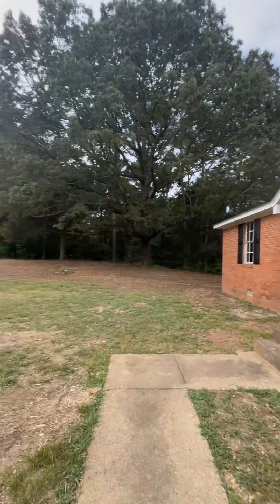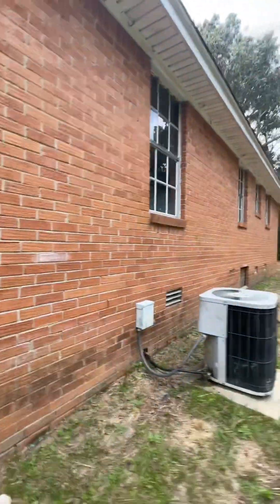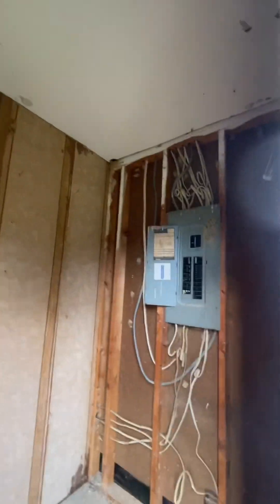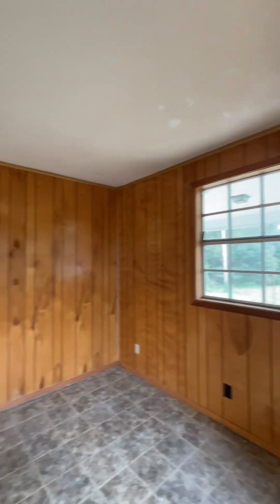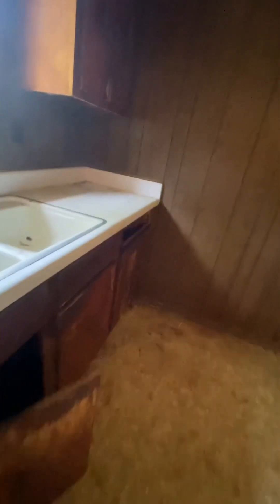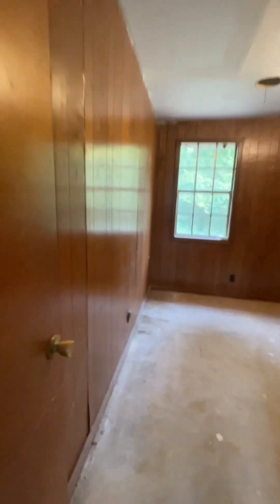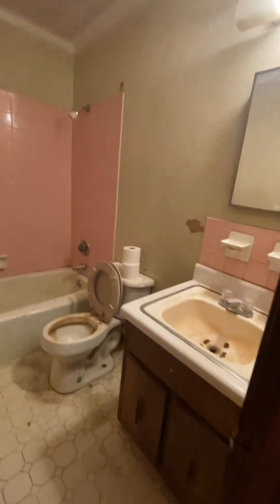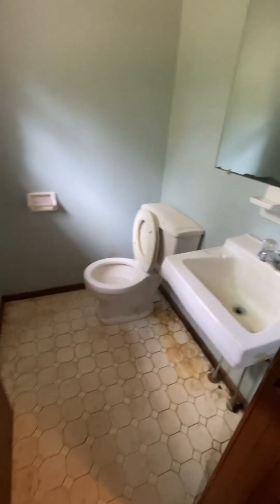4188 riverside dr sept. 2023